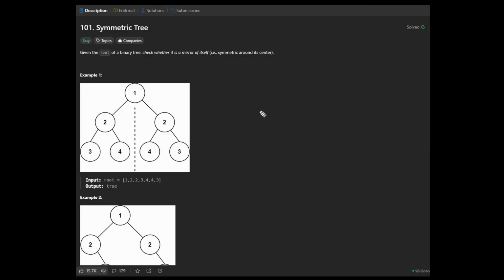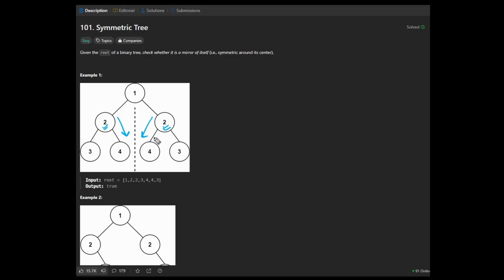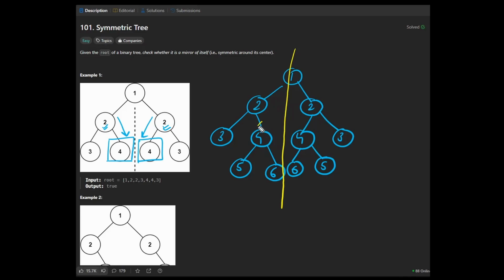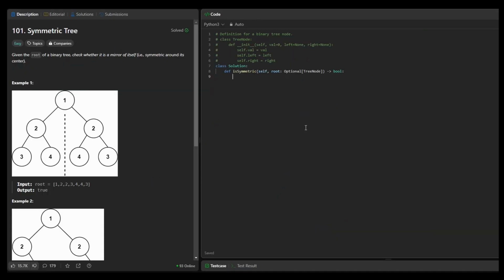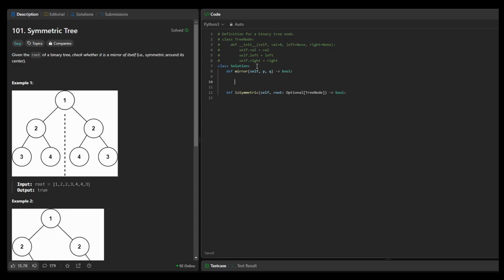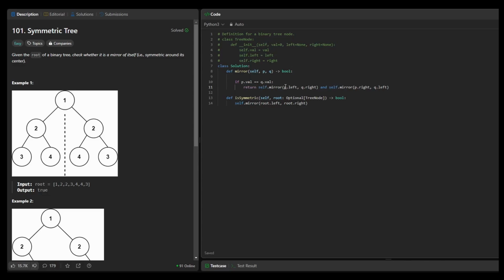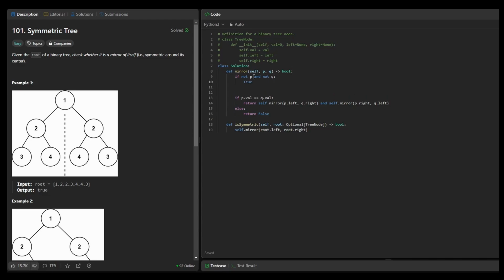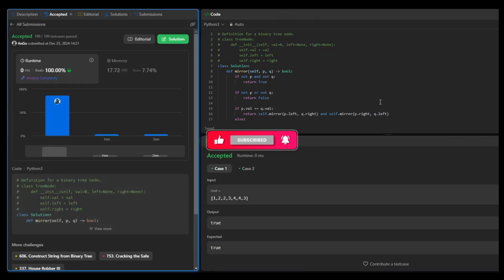Symmetric Tree | LeetCode 101 | Python